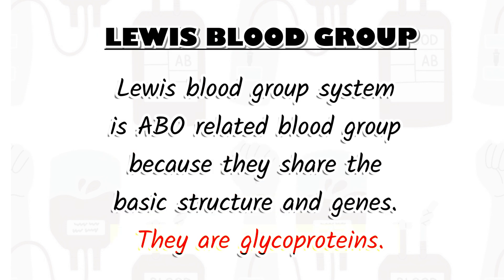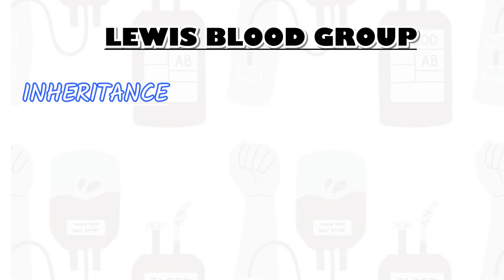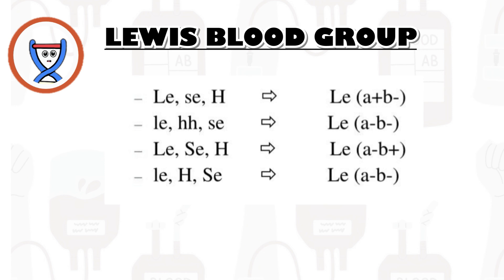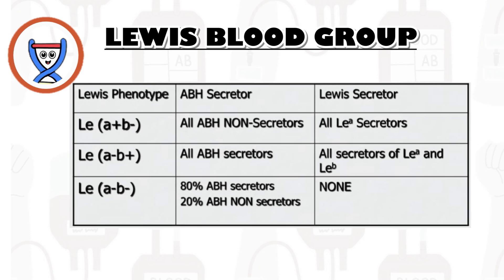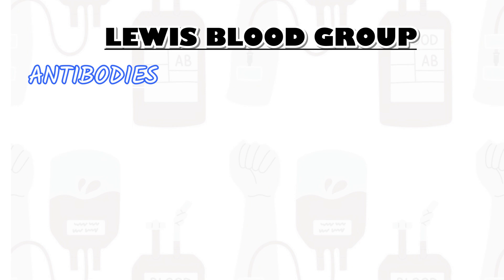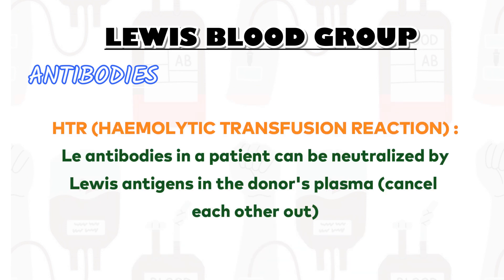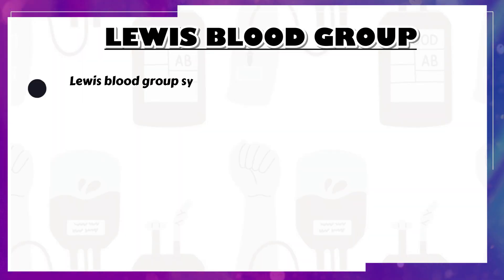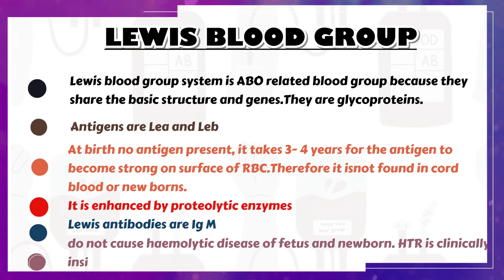Lewis Blood Group System Explained | Essential Guide for Medical Professionals#bloodgroup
In this video, we dive deep into the Lewis blood group system, an essential aspect of blood transfusion and immunohematology.

🩸 What You'll Learn:

Introduction to the Lewis blood group system
The role of Lewis antigens (Le^a and Le^b)
Genetic basis and inheritance patterns
Clinical significance and implications in transfusion medicine

🔬 Why It's Important:
The Lewis blood group system plays a crucial role in blood transfusions and organ transplants. Understanding it helps in preventing transfusion reactions and managing certain medical conditions.

📝 Comments:
We'd love to hear your thoughts! Drop any questions or suggestions for future videos in the comments below.

Follow us on   hology_1511   for updates and more educational content.